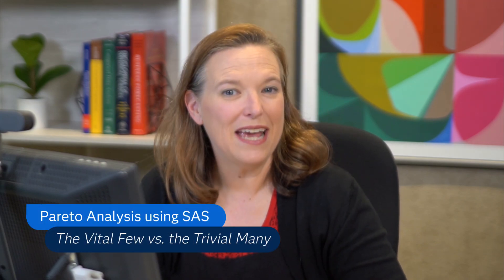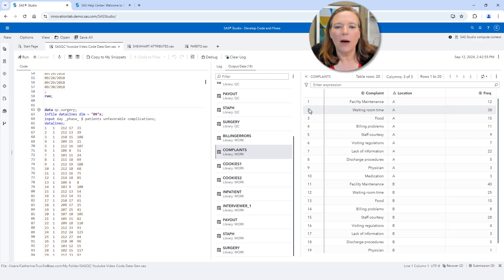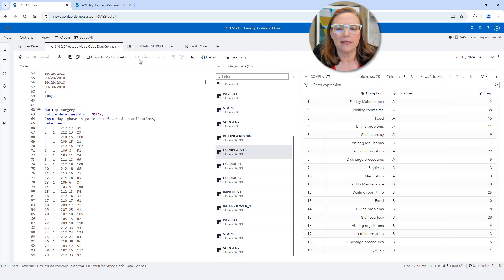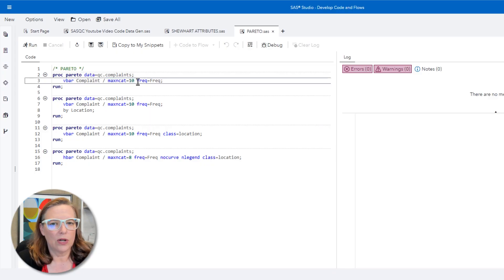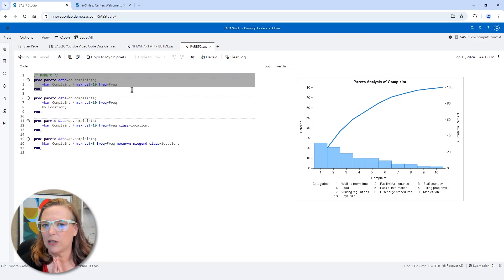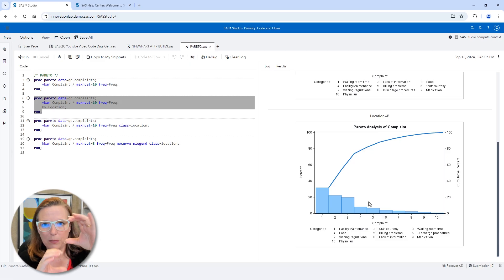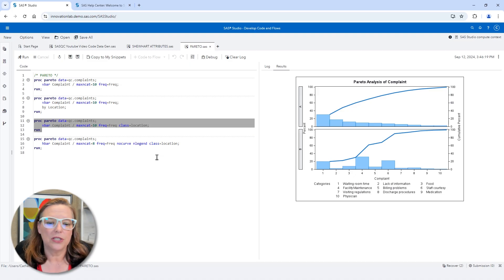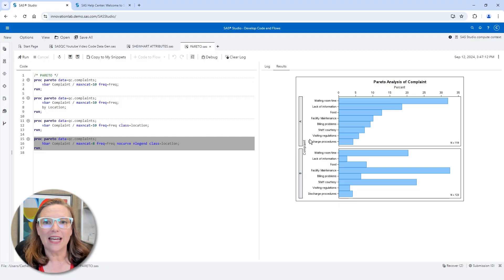SAS Tutorial | Pareto Charts using SAS – The Vital Few vs. the Trivial Many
Learn to visualize, prioritize, and analyze data using Pareto charts. In this SAS How To Tutorial, Cat Truxillo, Director of Analytics Education, explains the Pareto principle (also known as the 80/20 rule). She then demonstrates how to use the PARETO procedure in SAS to create a variety of Pareto charts.

Follow along using the sample data which is available on GitHub.

Chapters
0:00 – Introduction
0:19 – Examples of the Pareto Principle
0:55 – Creating Pareto Charts using SAS
5:56 – Conclusion